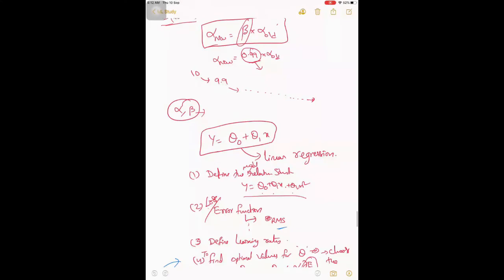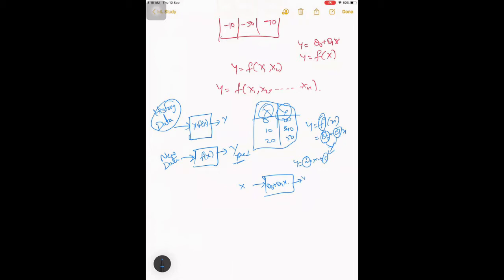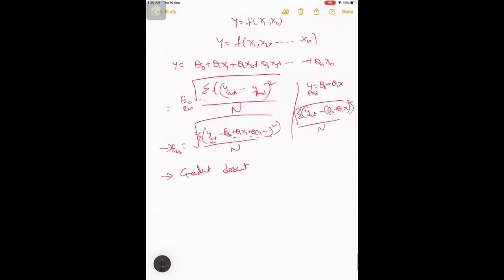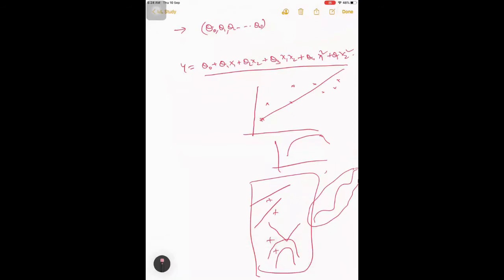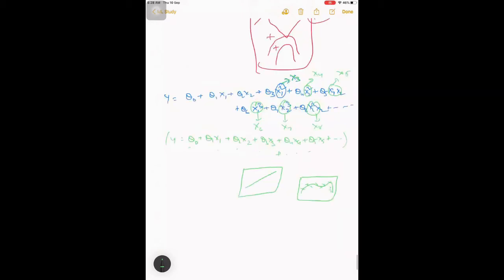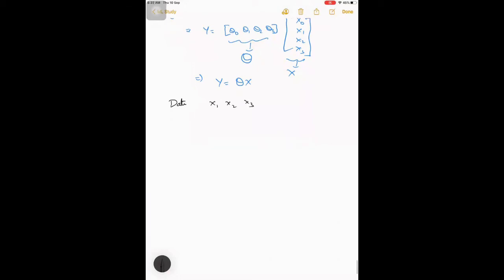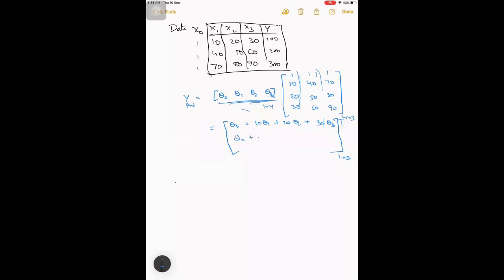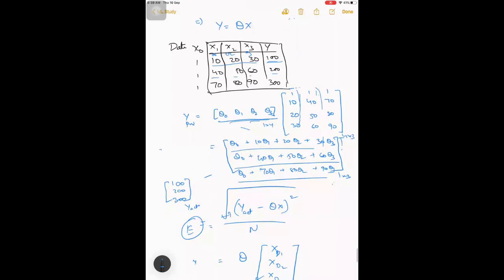Multi-variable Linear Regression | Machine Learning Tutorial | Open Knowledge Share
In this video, we explain how to exend the linear regression from single variable to Multivariable.
This also includes introdcing to Vectorization concepts for parallel compuation.